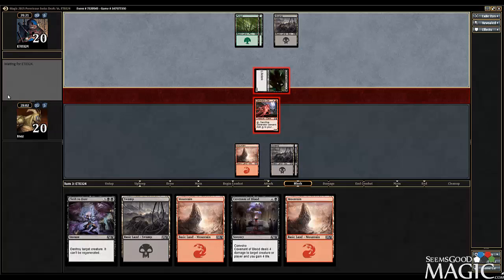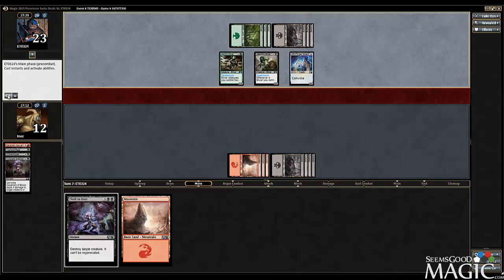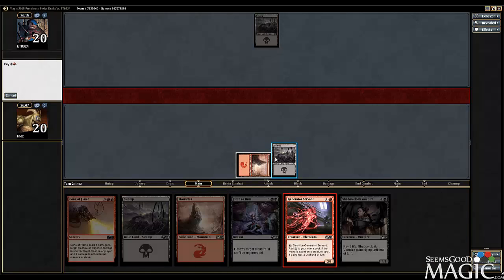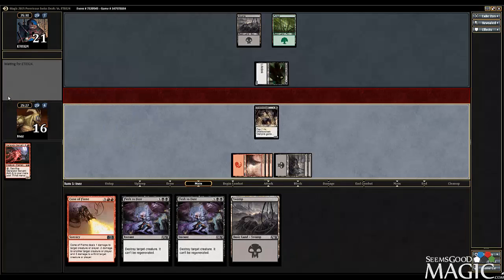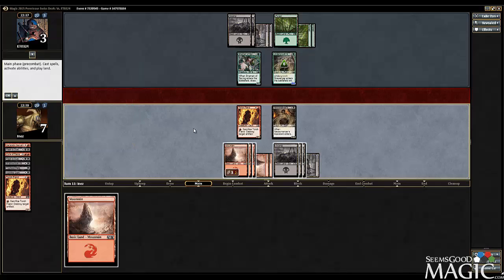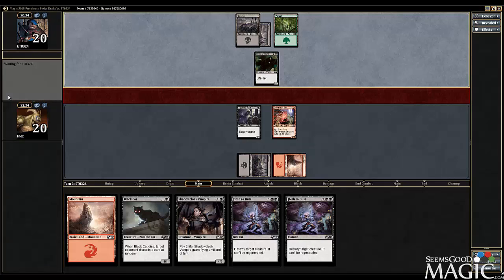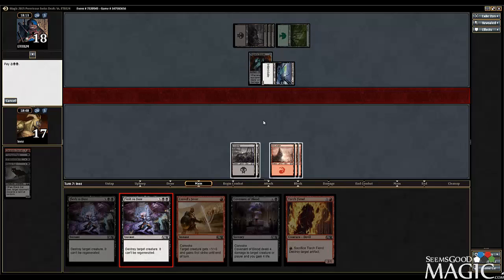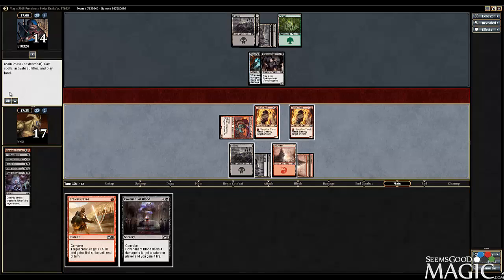M15 Draft #1 - Match 3